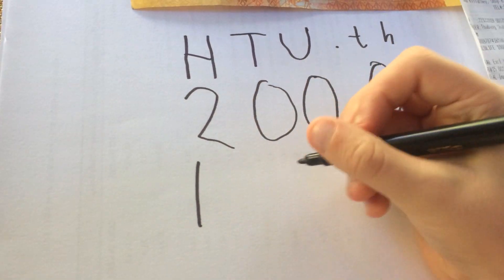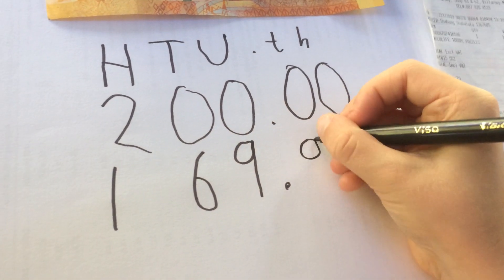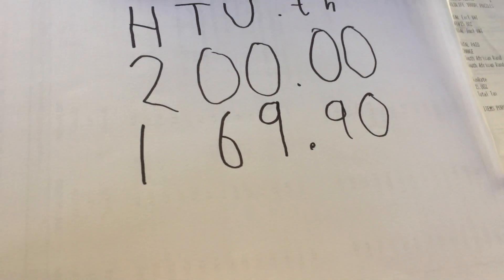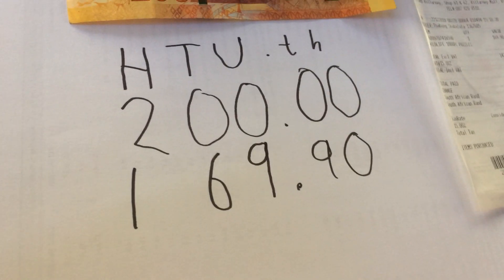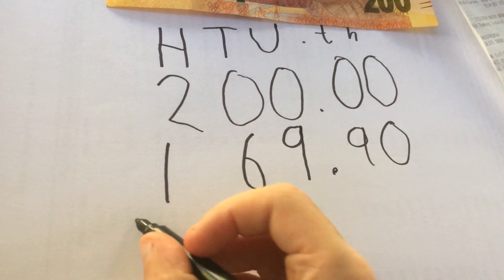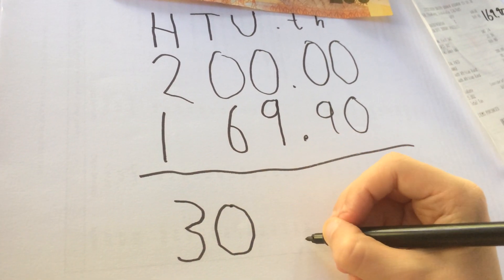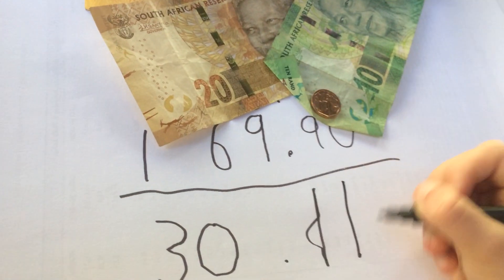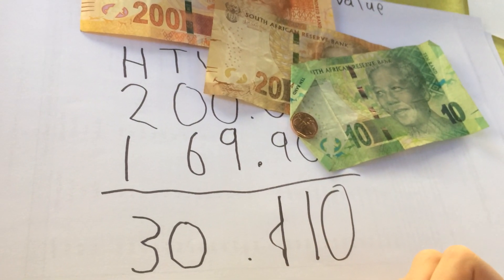Money and place value in South Africa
On tour, in South Africa for Christmas, buying presents and using South African Rand, so working out the change, and currency exchange to Zambian Kwacha and British Pound.
How much is R169.90 worth in your currency?
Keeping place value, hundreds, tens and units

and watch the MartinMaths on tour series!